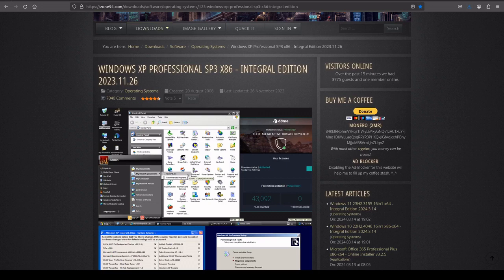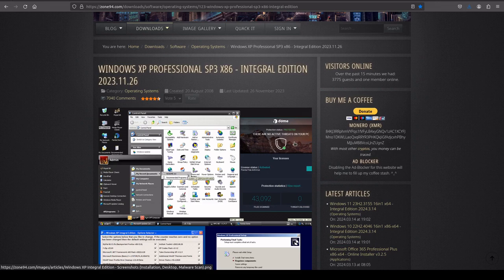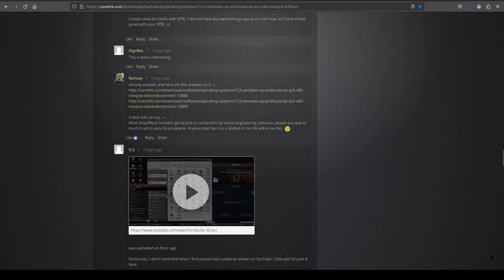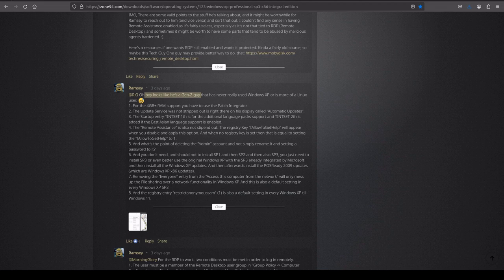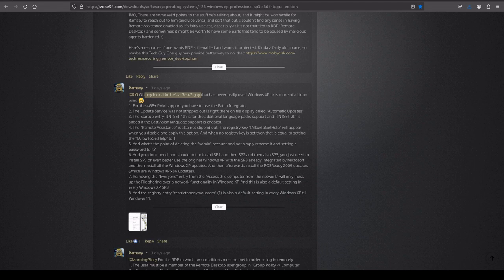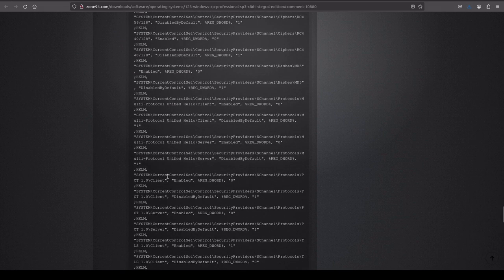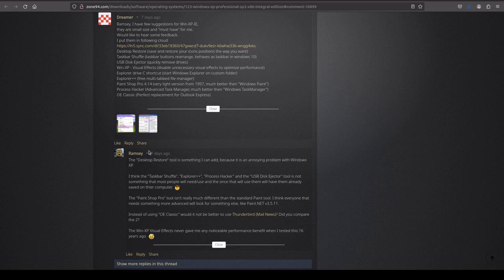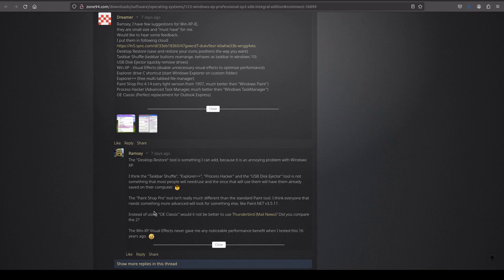Windows XP - Integral Edition 2024 (Get the Guy a Coffee!)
We touch base with the Dev site and look for progress. Special Thank you to the Dev team with Integral, thank you for allowing us to review your product, and setup. (If you haven't been there, buy the guy a coffee, let him continue on the development process.)

While from a security perspective, this looks like a mess, but it's not a big project, and not a team of Microsoft devs working with a huge team and budget to finalize a product. This small group of guys have a big task ahead of them from a security perspective for a full built OS, however if we look at this OS as what it is, and realize it's a hobby system to allow gaming, then there's nothing wrong with it, as long as you know the system limitations, and not to use it as your banking, retirement, and taxes system.

Tomorrow we will start the process of looking into some new homebrew systems.